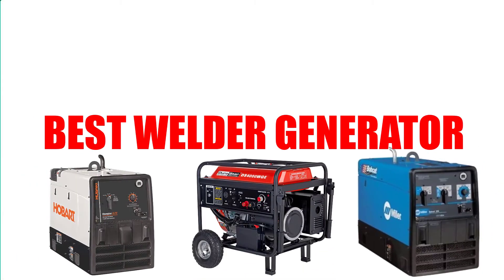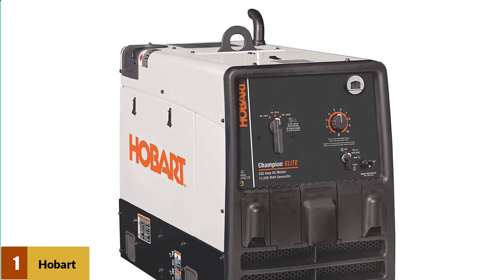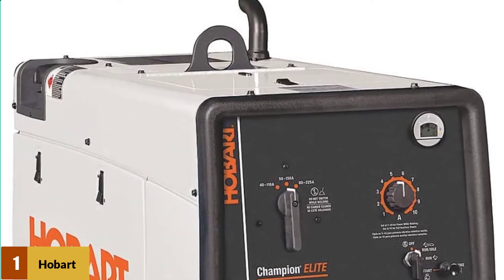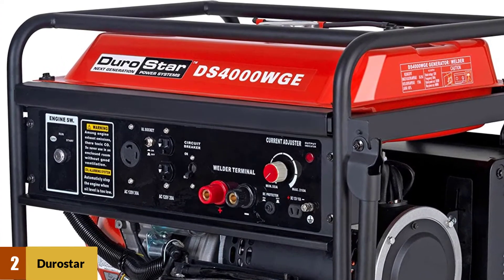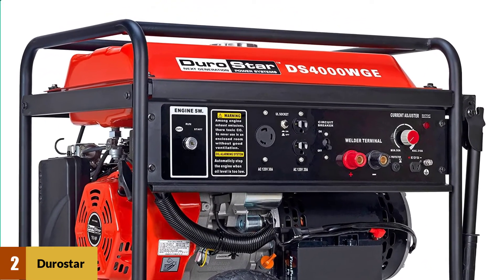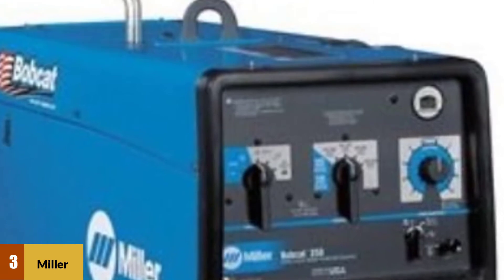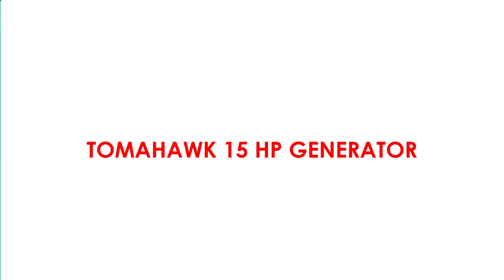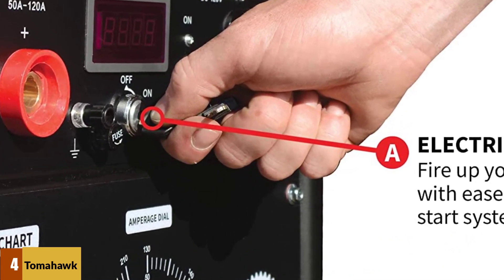Best Welder Generator Reviews In 2025 [Top 4 Welder Generators]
►Products Links ✅

Jump to the Section:
00:00 Introduction.
00:23 HOBART Champion Elite Welder Generator Reviews.
01:17 DuroStar DS4000WGE Generator Welder Reviews.
02:30 Miller Electric Engine-Driven Welder Reviews.
03:24 TOMAHAWK 15 HP Engine Driven Portable Generator Reviews.